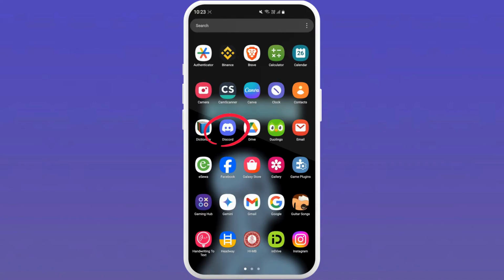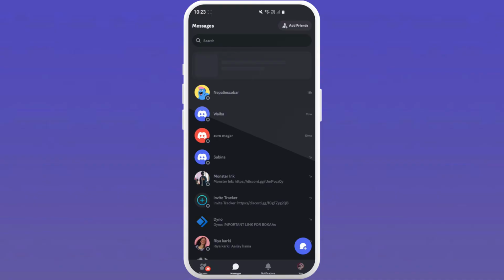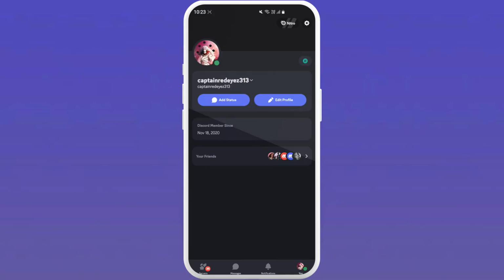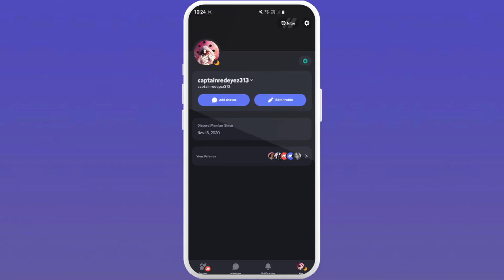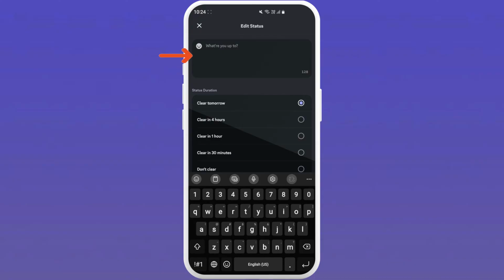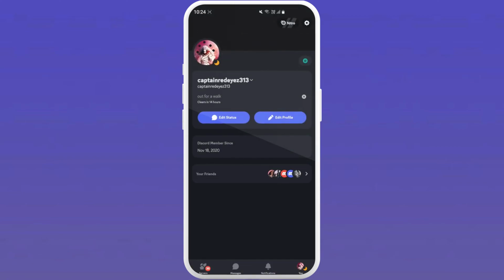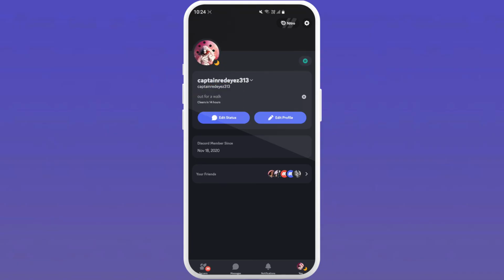How to Change Discord Status on Android Mobile 2024?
Welcome to our latest tutorial on how to change your Discord status on Android in 2024! Whether you're looking to let your friends know you're gaming, studying, or just chilling, we've got you covered with this comprehensive guide.

In this video, we'll walk you through the process, step-by-step, so you can easily update your status and keep your Discord profile fresh and engaging. From setting custom messages to choosing from a variety of status options, we'll show you all the tricks to personalize your online presence.

No need to fumble through menus or struggle with confusing settings – we've simplified everything for you. By the end of this tutorial, you'll be a pro at updating your Discord status on your Android device, making sure you're always connected with your friends and community.

Don't miss out on staying up-to-date with the latest Discord features – watch our tutorial now and elevate your Discord experience on Android in 2024!